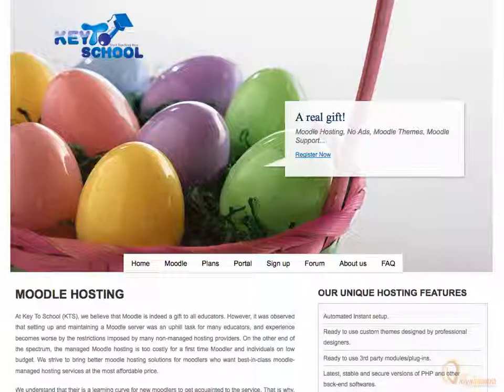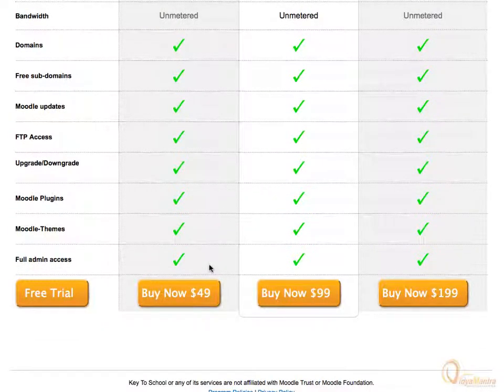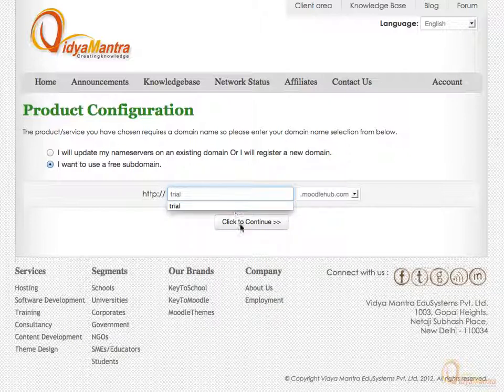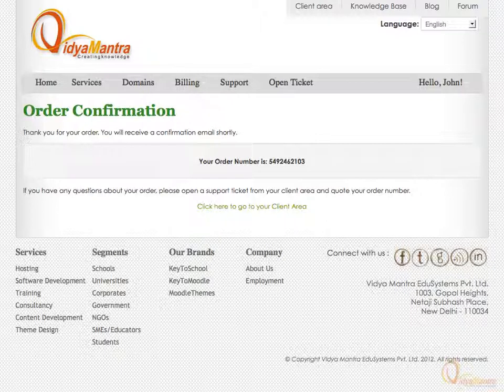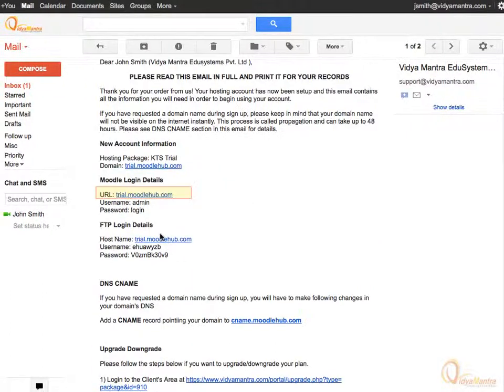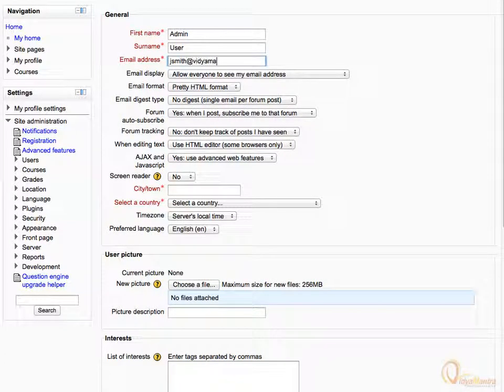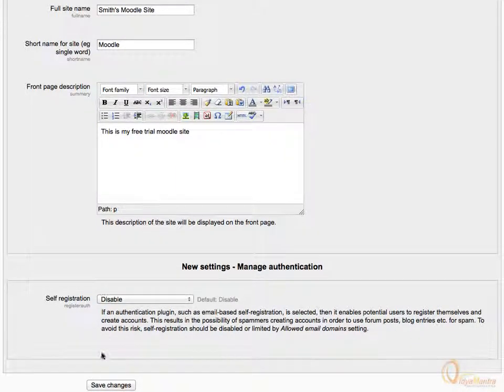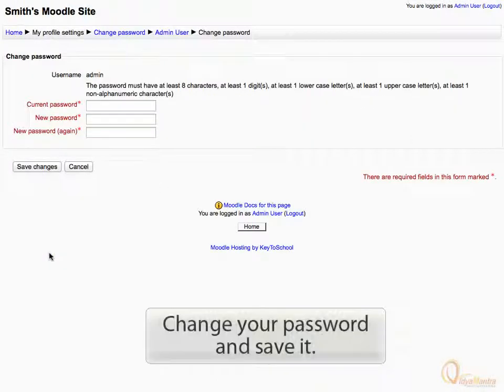Moodle - Key To School Registration